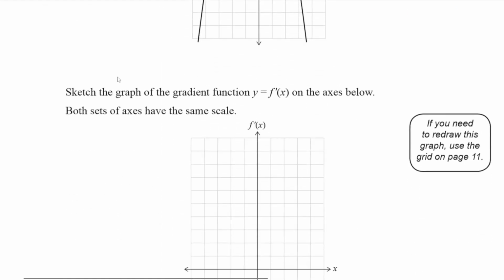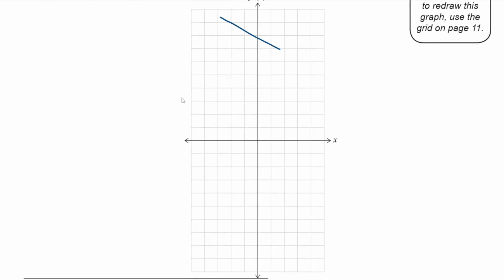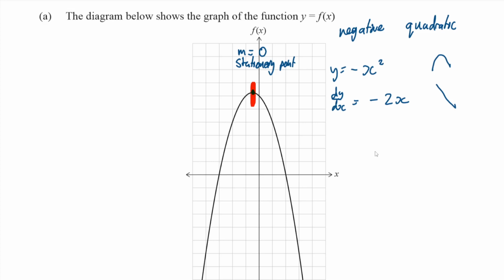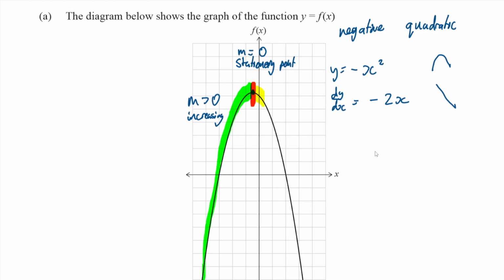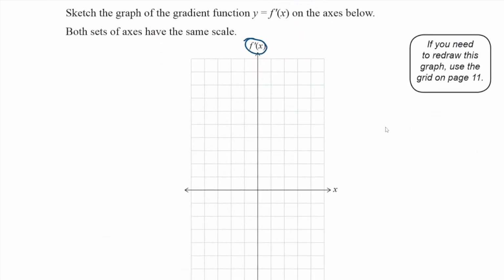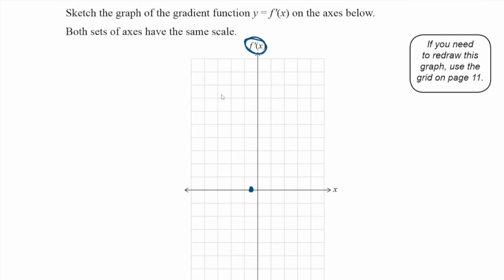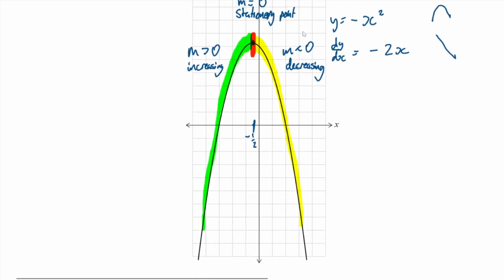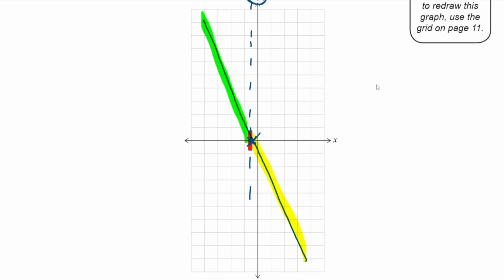NCEA L2 Calculus 2017 Past Exam - Question 2a